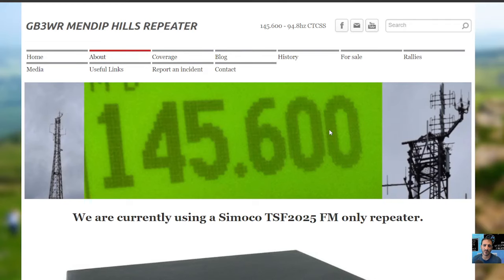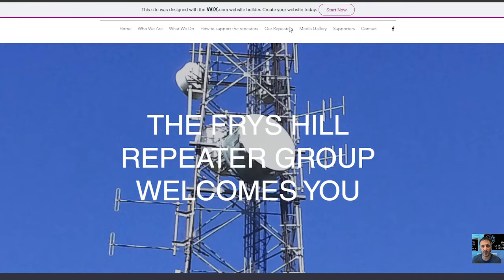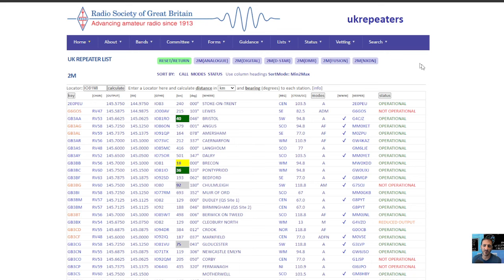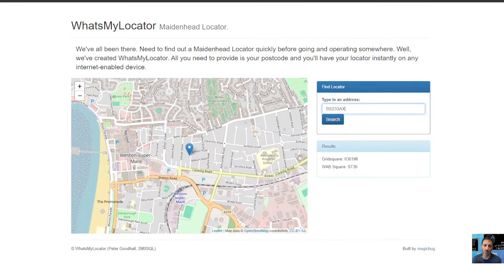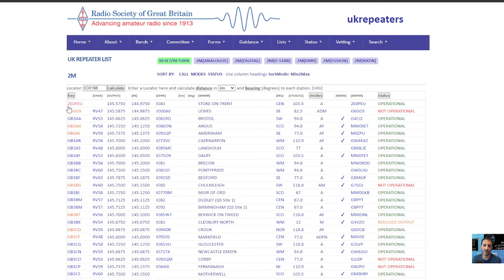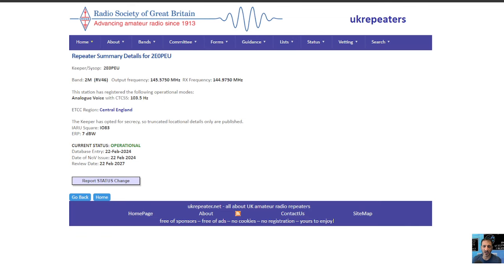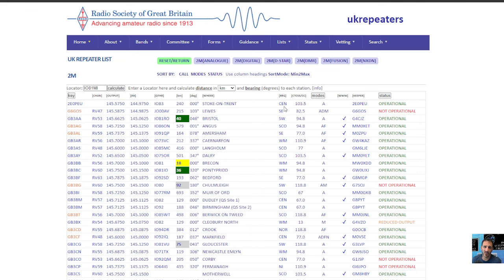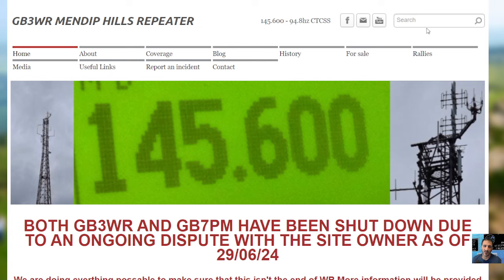GB3WR- SHUT DOWN 29th JUNE 2024